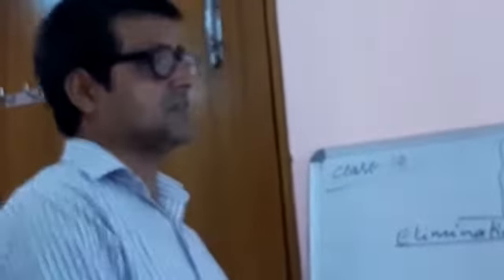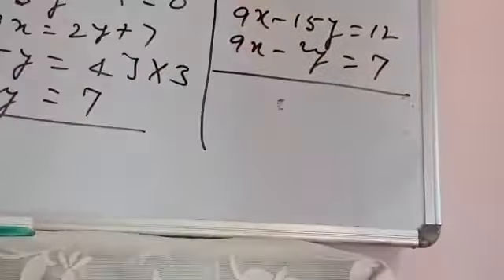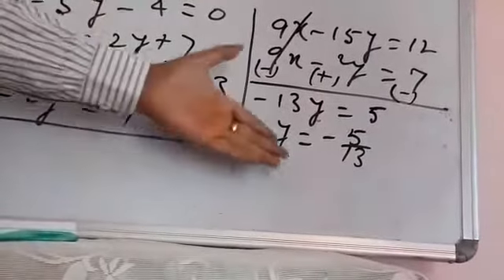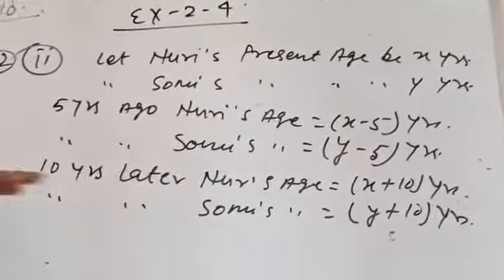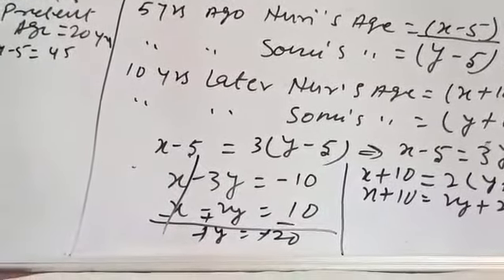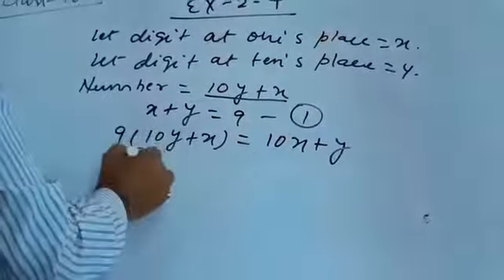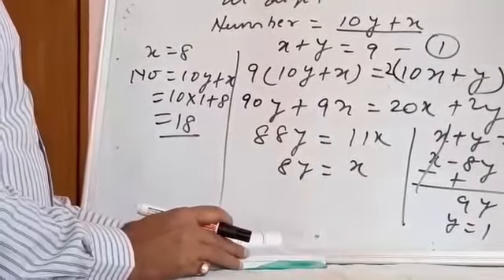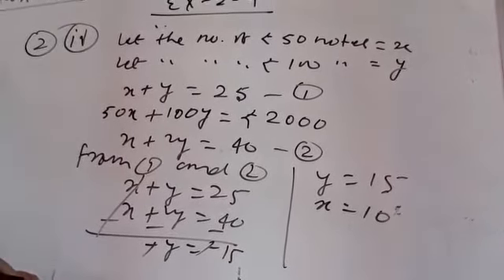Pair of linear equations in two variables ex 3.4